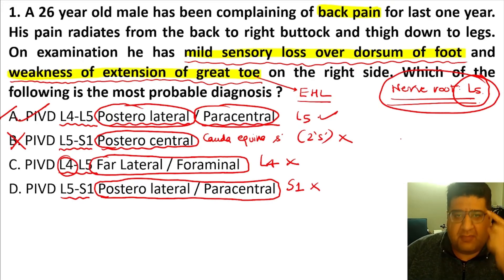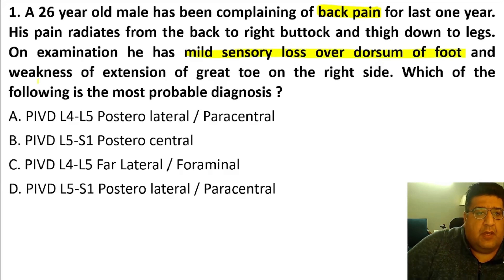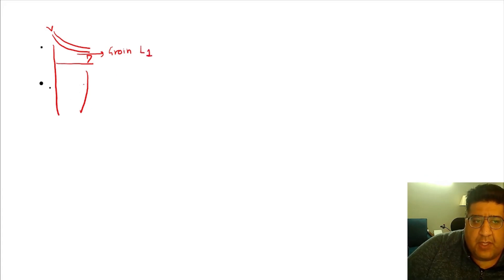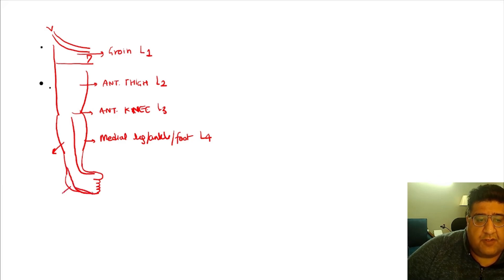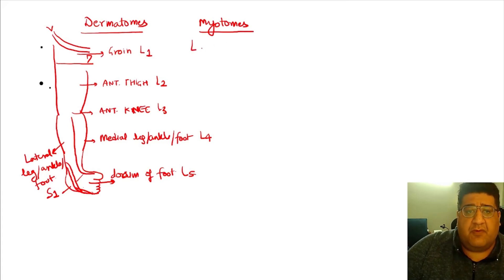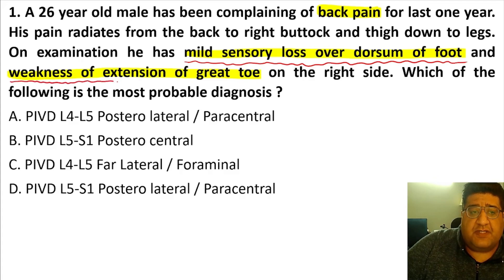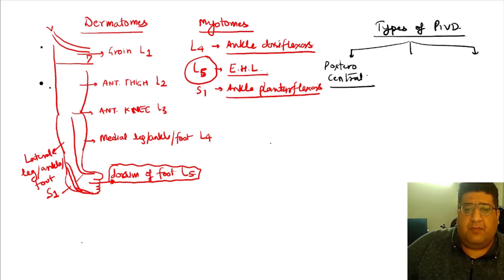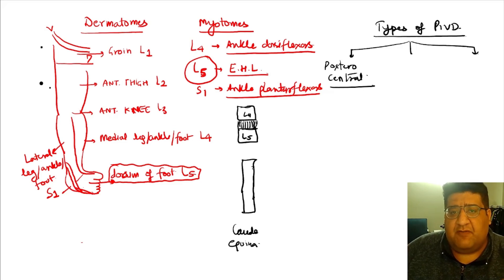Anatomy to Orthopedics of PIVD